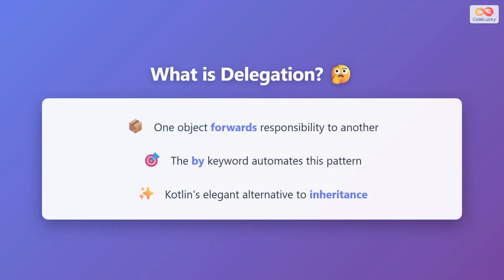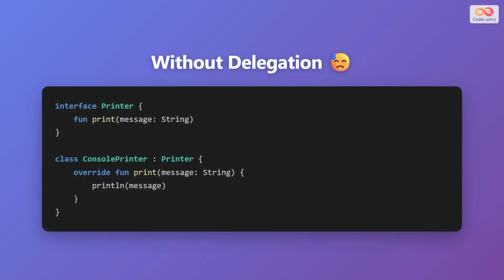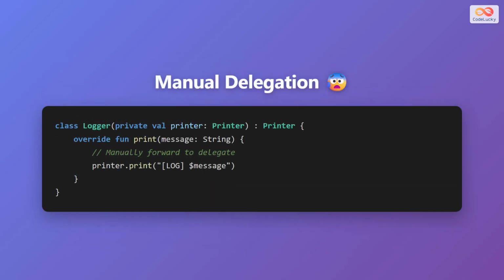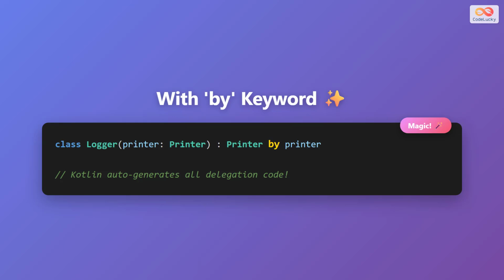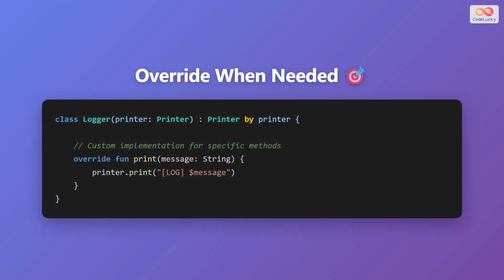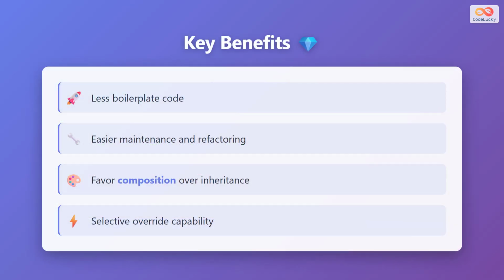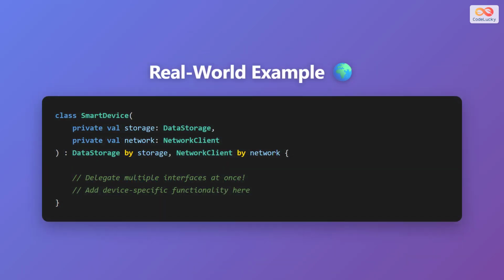Kotlin Delegation Pattern: Master the 'by' Keyword | Complete Guide for Beginners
🚀 Master Kotlin's Delegation Pattern with the 'by' Keyword!

Learn how to write cleaner, more maintainable Kotlin code using class delegation. This comprehensive tutorial covers everything you need to know about the 'by' keyword and how it simplifies your code by automating the delegation pattern.

✨ What You'll Learn:
• Understanding the delegation design pattern
• How the 'by' keyword works in Kotlin
• Comparing manual delegation vs automated delegation
• Overriding delegated functions when needed
• Real-world examples and practical use cases
• Benefits of composition over inheritance

💡 Why Delegation Matters:
Delegation is a powerful alternative to inheritance that makes your code more flexible, testable, and maintainable. The 'by' keyword eliminates boilerplate code and lets you focus on what matters - building great features.

🎯 Perfect For:
• Kotlin beginners learning design patterns
• Android developers improving code quality
• Developers transitioning from Java to Kotlin
• Anyone wanting to write more elegant Kotlin code

📚 Topics Covered:
Delegation basics, interface delegation, multiple interface delegation, selective override, composition over inheritance, and practical SmartDevice example.

Chapters:
00:00 - Delegation Pattern: by Keyword
00:20 - What is Delegation?
00:54 - Without Delegation
01:21 - Manual Delegation
01:58 - With 'by' Keyword
02:32 - Override When Needed
03:06 - Key Benefits
03:47 - Real-World Example
04:33 - Outro